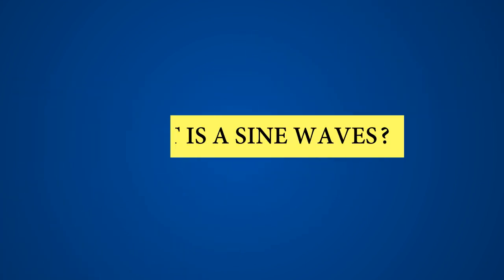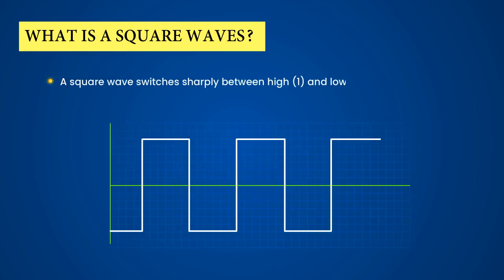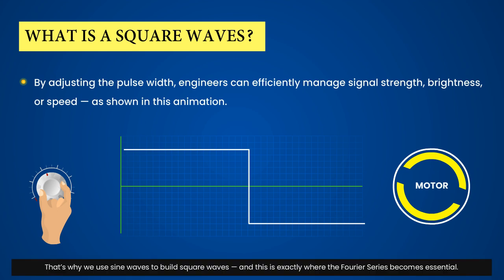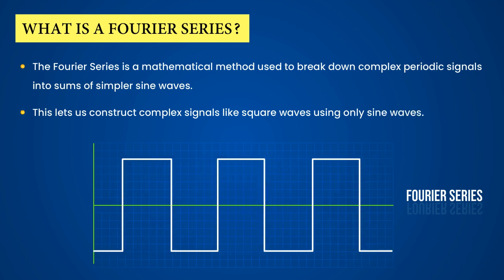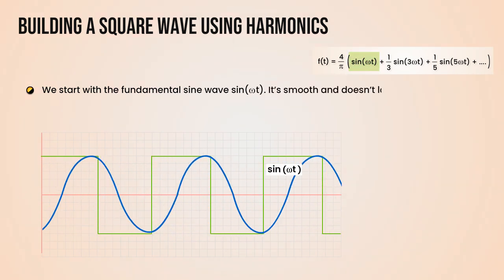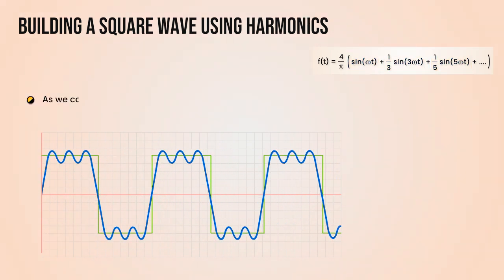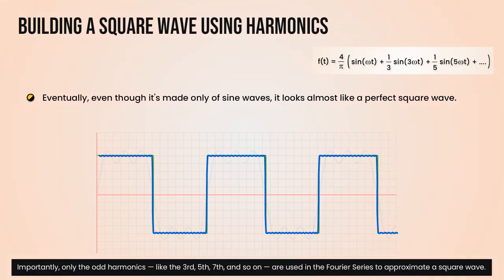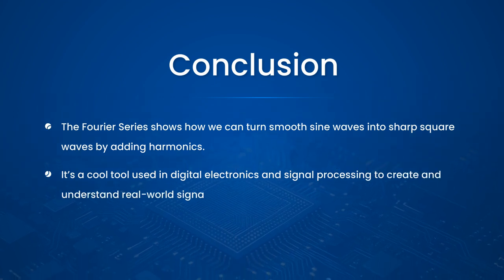Application of Fourier Series || Maths.Engineering || Engineering Mathematics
We offer comprehensive video tutorials designed specifically for college students like you. Dive into a wide range of solved problems across various topics, from calculus to linear algebra, and beyond. Our clear explanations and step-by-step solutions make learning easier and more engaging.

What We Offer:

In-Depth Video Tutorials: Whether you're tackling tough calculus problems or understanding linear algebra, our videos simplify complex concepts through animations and quick tips.

University-Specific Syllabi: We cover the complete engineering mathematics syllabi of major universities like Anna University, JNTUH, JNTUA, VTU, and more, ensuring you're prepared for every exam.

for a deeper dive into all engineering mathematics topics. Our platform serves as both an instructional guide for faculty and a self-learning tool for students.

Why Choose Us? We are pioneers in using immersive video solutions to make learning mathematics engaging and accessible. Our goal is to help you excel in your exams and gain a solid understanding of essential mathematics principles. With over 1000 solved problems, personalized course content, and exam-specific question banks, you're in the right place to master engineering mathematics.